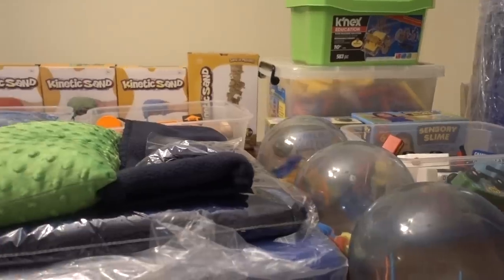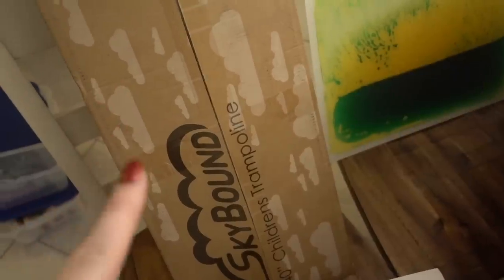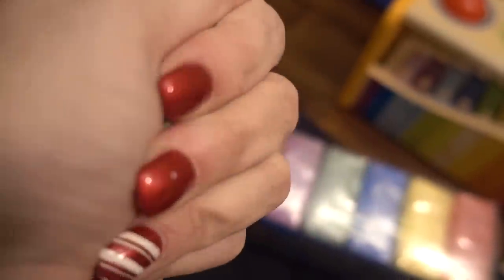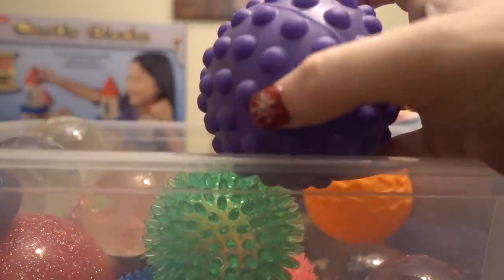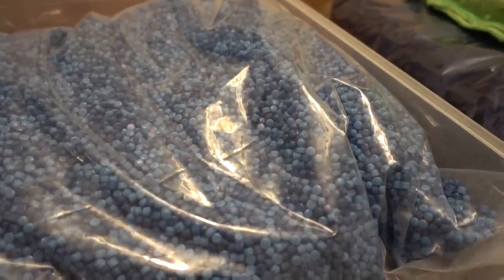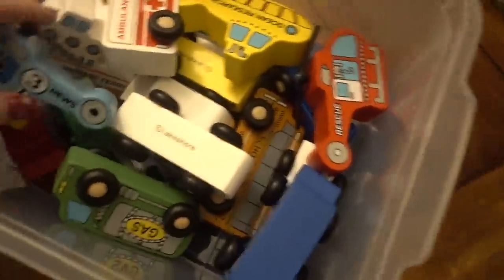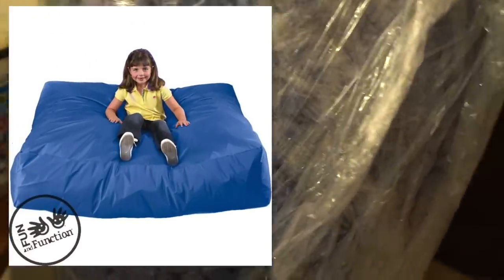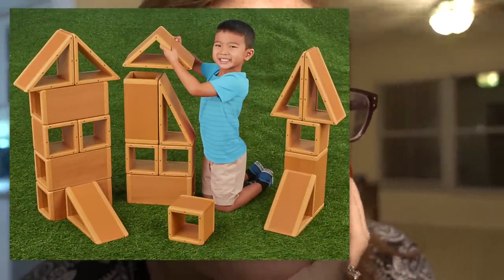Autism Sensory Haul || SENSORY ROOM DIY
As we get ready to complete our DIY Sensory Room I thought I would show you our HUGE autism sensory haul including sensory toys which can be used for sensory integration, sensory overload, or sensory meltdown 💕 This can also be a fantastic autism gift guide for our special need kiddos with sensory processing disorder.

You can find all of the items here 👇
Skybound Trampoline
Peanut ball
Gel Tiles
Cocoon Sensory Swing
Crash Pad
Kinetic Sand
Modeling Foam
Snug Sheet
Pound & Tap Music Maker
First Puzzle Set
Glitter Balls
Sensory Balls
Washable Sensory Beads
Weighted Vest
Weighted Blanket
Sensory Lap Pad
Building Bricks

!KiDS SOCiAL MEDiA!